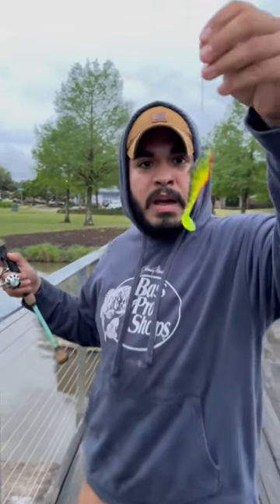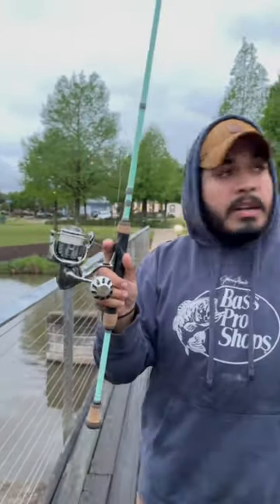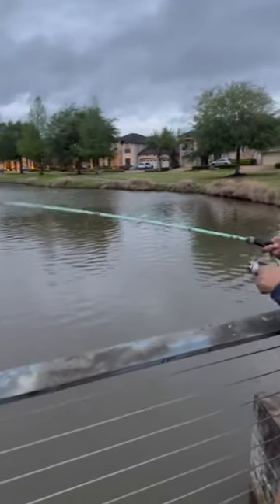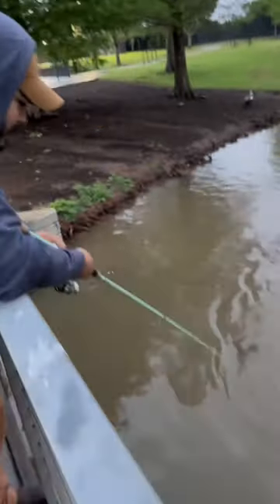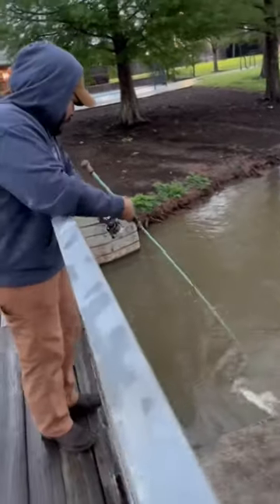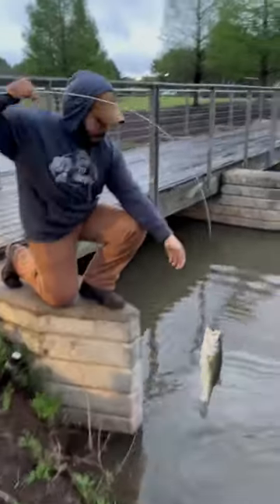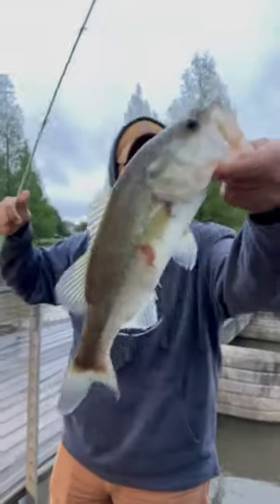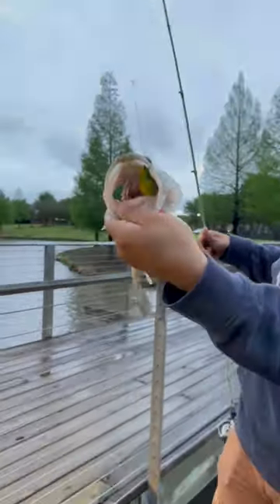Kiss is optional 😂😘